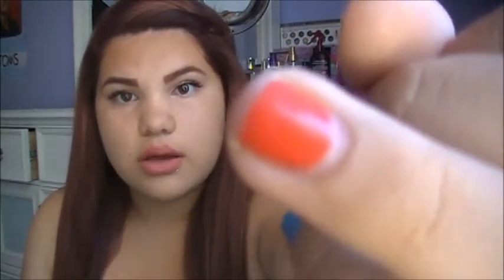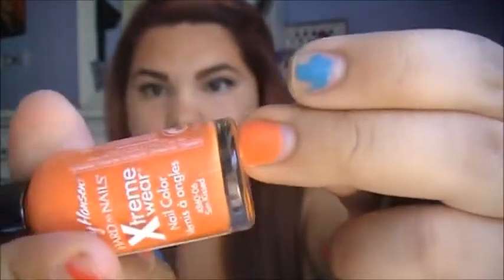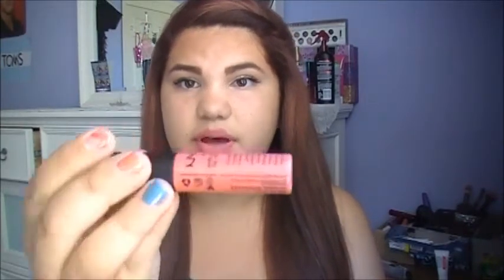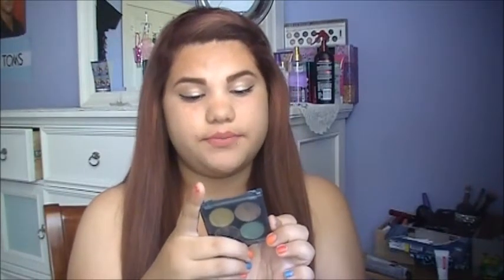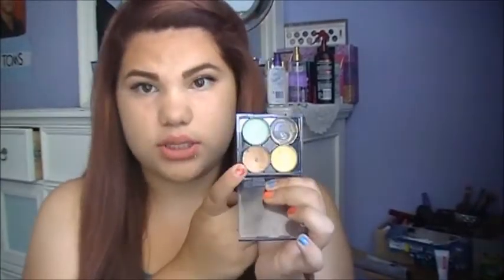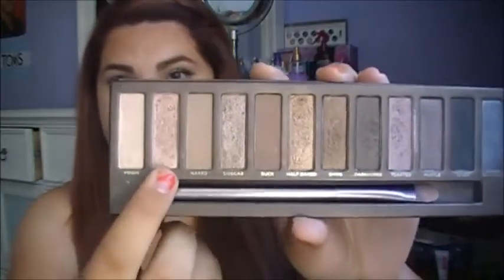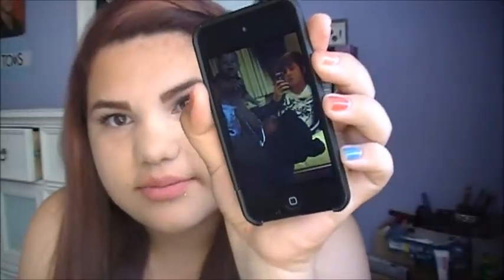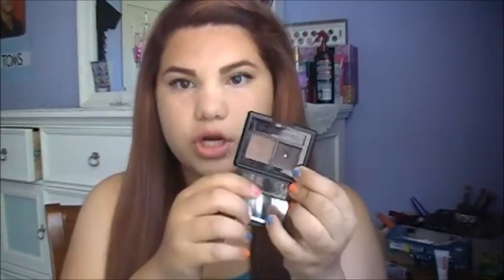May Favorites 2012!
If you're a company wishing t